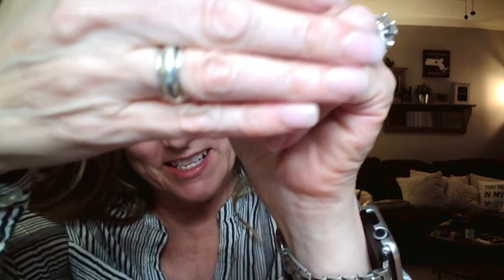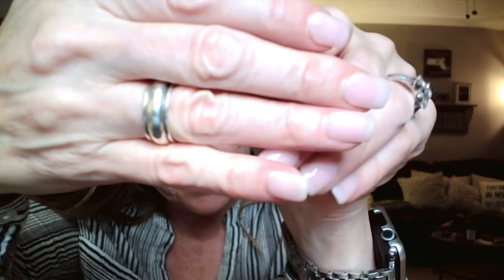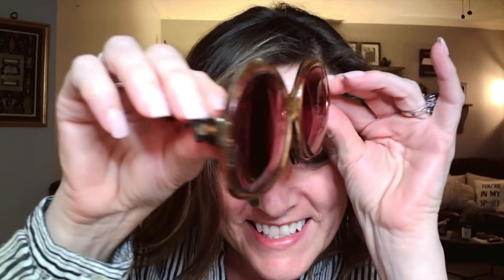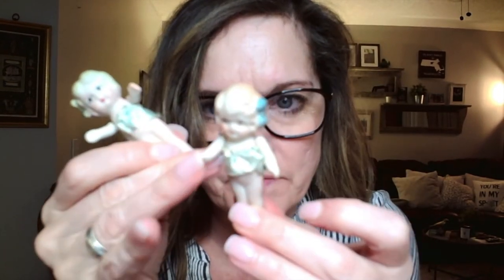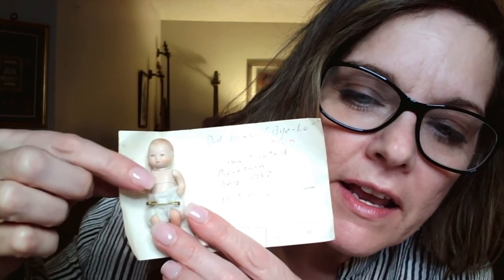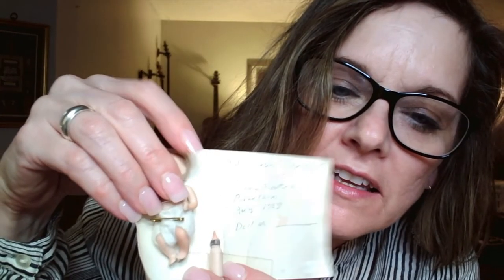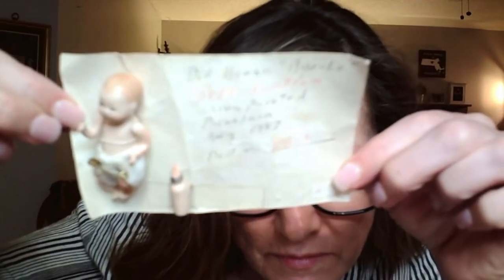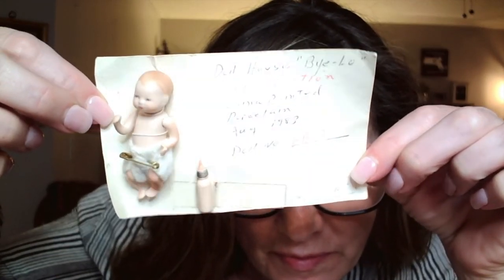Garage Sale Haul #43 First Look Pt 1 - Vintage Selling on eBay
Most items in my Ebay store are listed with Best Offer? Head on over to peruse what’s up for sale!

Are you a collector, or looking for something specific?

Support USPS by sending mail to:
Fish Chick Thrift

And, as always I truly appreciate any likes, comments, and/or shares.

YouTube Intro/Outro Credit: The Manor House Vintage